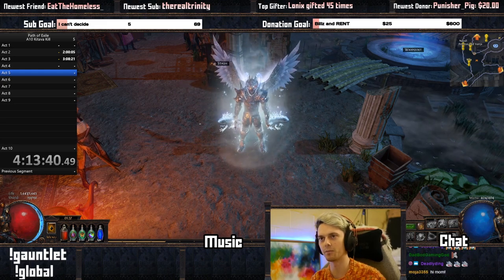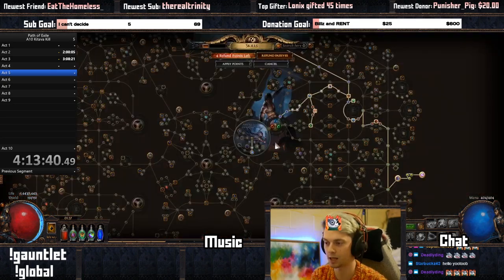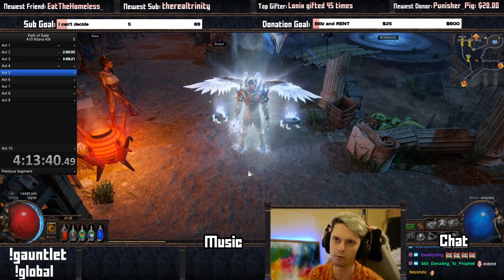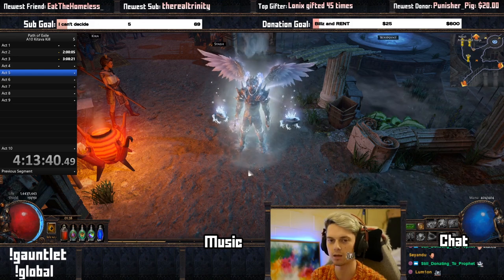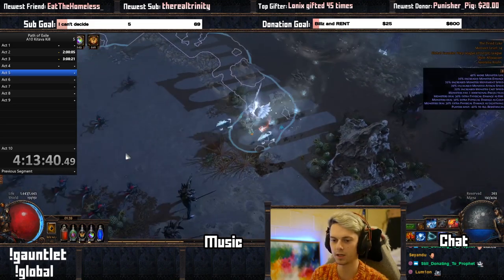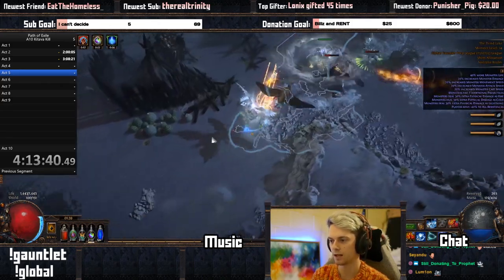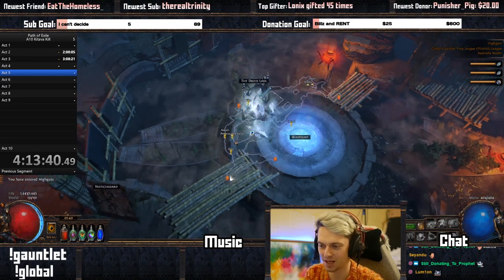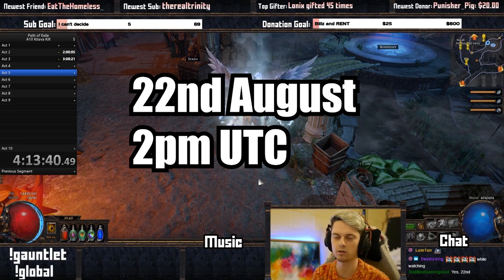[3.11] Badger Tortures Himself with ALL MODS Gauntlet League Practice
~ Welcome! It's your friendly neighbourhood Badger here, and I'm back with the first look at my practice for the Gauntlet League, run by the Community! Check out some links below for information: